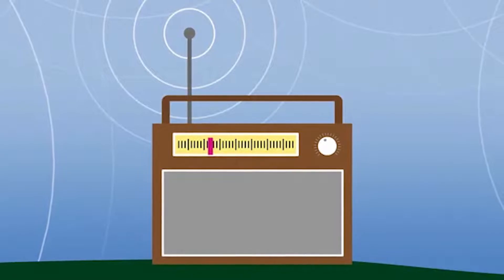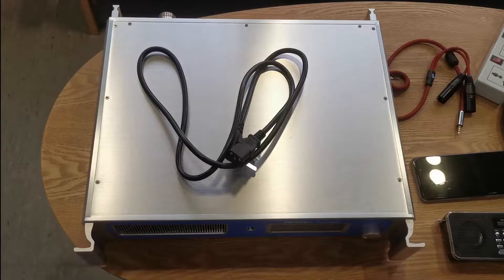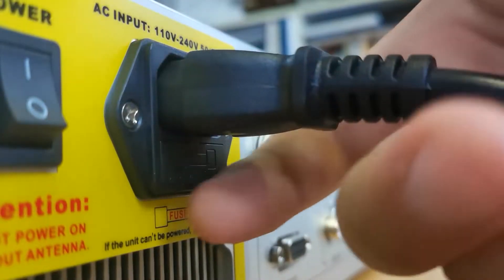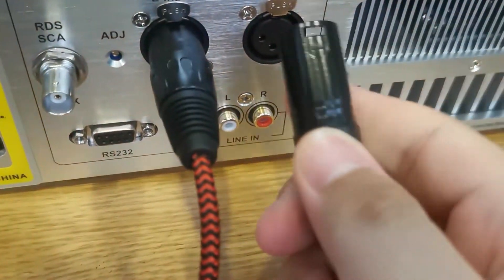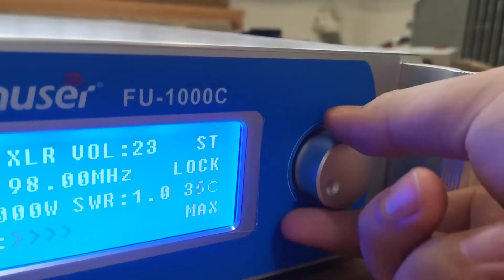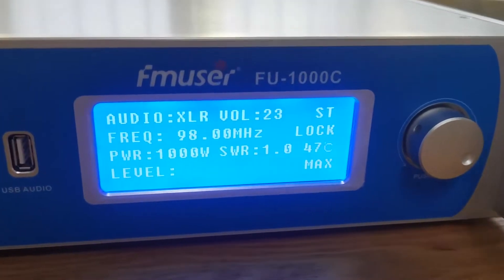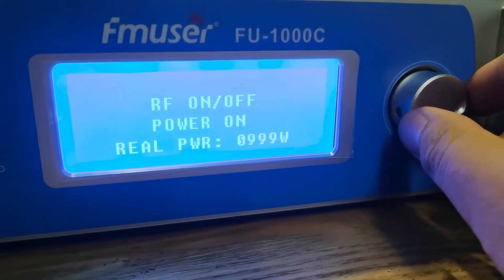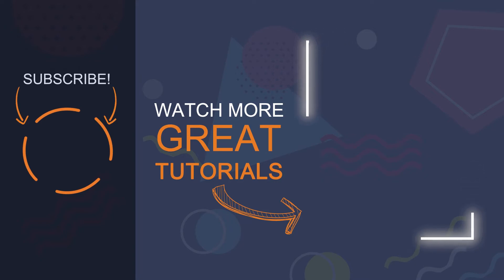How to Use a Dummy Load for Testing a 1KW FM Transmtter FU-1000C? A Step-by-Step Tutorial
Here is a tutorial you can learn how to safely and correctly test a high power FM transmitter with a 1KW RF dummy load.

-=-=-= TIME STAMPS =-=-=-
0:00 - What is a dummy load
2:08 - Test Equipment Intro
4:14 - How to use a dummy load
5:44 - Test intro - Freq setting
6:26 - Test intro - Audio Input setting
7:43 - Test intro - RF power setting
9:11 - Test intro - Panel Setting
9:41 - After the test

Important notices mentioned in this video:

1. Always remember that the antenna/dummy load connection goes ahead powering up the radio transmitter.
2. Before ordering for a radio transmitter, always check for the transmitter voltage to make sure it matches the local standard voltage.
3. Please always check whether the cable is well connected with the RF dummy load.
4. Please always check whether the radio transmitter output power matches the dummy load output power. The dummy load used in this video is 1KW oil-cooled type.
5. Always remember to cut off the power after the test, fisrt press the off button and then plug off the power line.

The 1KW dummy and FU-1000C are all for sale, for more info pls visit:

👉 With 1-bay FU-DV1 Antenna System (2,699 USD)
👉 With RDS + 1-bay FU-DV1 Antenna System (2,999 USD)
👉 With 1-bay FU-DV2 Antenna System (2,749 USD)
👉 With RDS + 1-bay FU-DV2 Antenna System (3,049 USD)
👉 With RDS + 4-bay FU-DV2 Antenna System (4,790 USD)
👉 With RDS + 4-bay FU-DV2 Antenna System (4,490 USD)

These FM transmitters packages are all shipping-free and always available for orders!

Keep Updated and Explore for More!

Welcome to FMUSER Broadcast - We are a dedicated content creator who makes radio broadcasting more accessible for every broadcaster and radio individual via product reviews, tutorials, guides, how-to videos, and more.